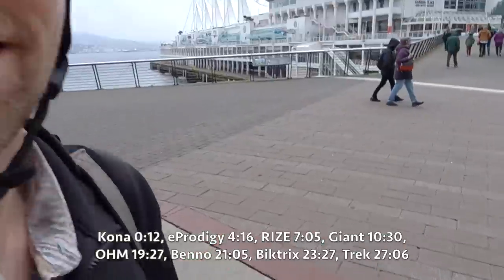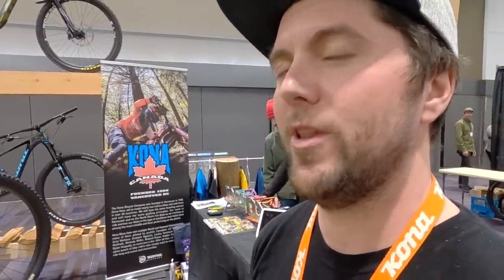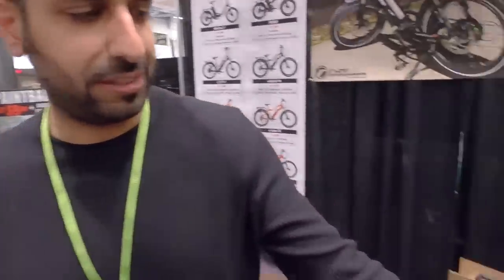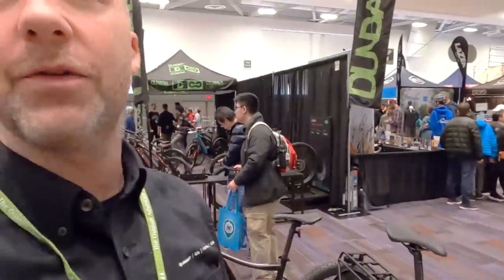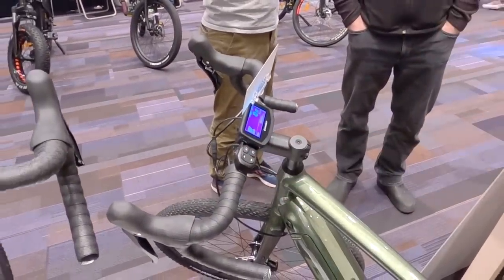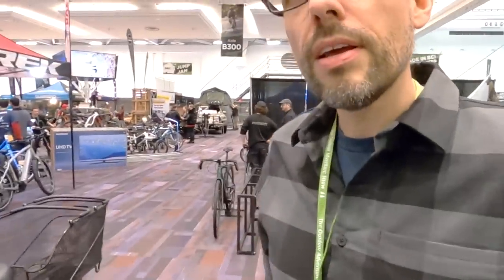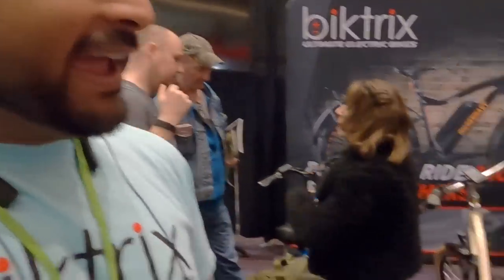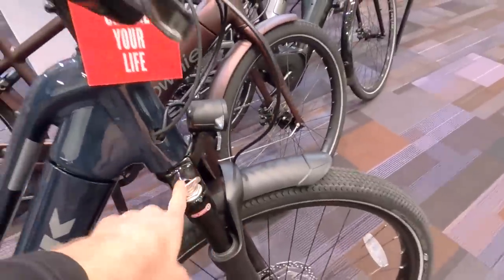BC Bike Show - 2020 Ebikes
Hey guys! I made it to part of the BC Bike Show in Vancouver British Columbia this weekend, and shot some video interviews there. Lots of cool new electric bicycles for 2020, and I'm looking forward to seeing them up close this year for reviews. Sorry about the warping and skipping moments on the video, the indoor lighting causes some funky behavior with my camera (using software stabilization vs. a gimbal). Anyway, I hope you enjoyed it and here are the timestamps! Kona Ebikes 0:12, eProdigy Ebikes 4:16, RIZE Electric Bikes 7:05, Giant Electric Bicycles 10:30, OHM E-Bikes 19:27, Benno Electric Bikes 21:05, Biktrix Ebikes 23:27, Trek 27:06

BC Bike Show dates in 2020: February 29th - March 1st